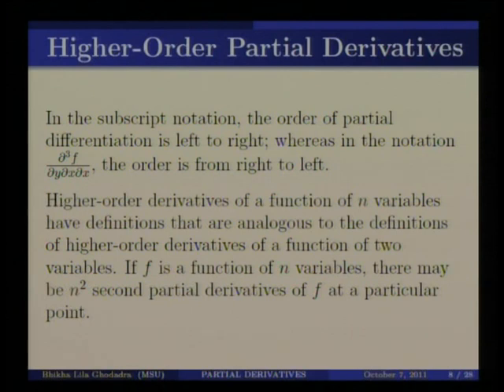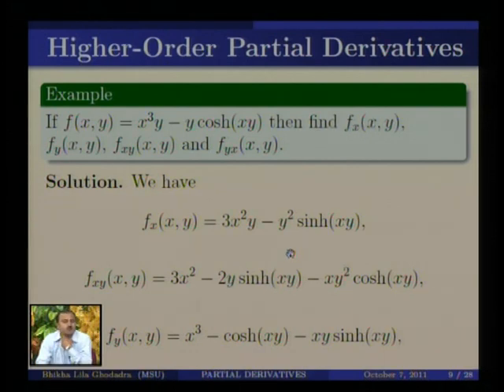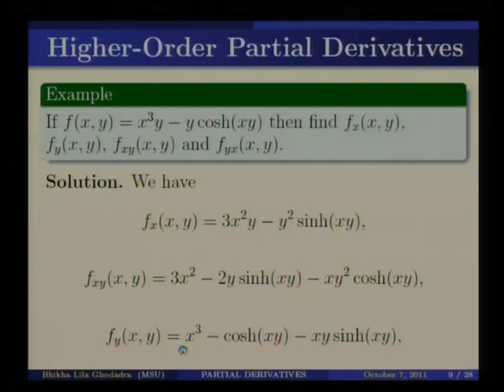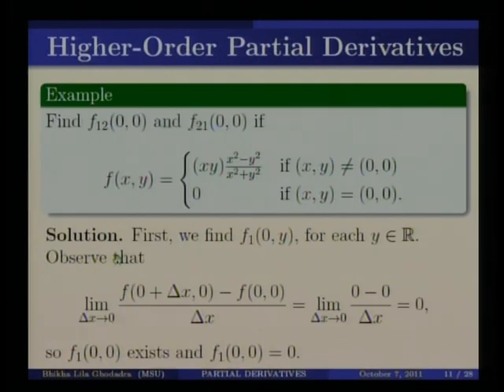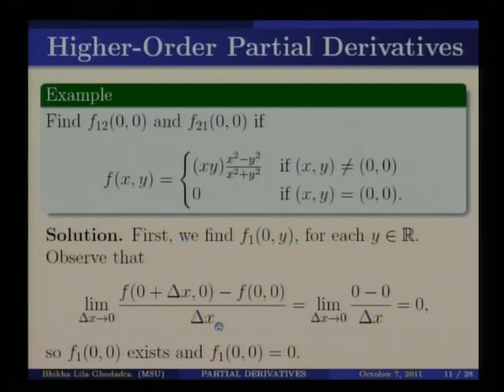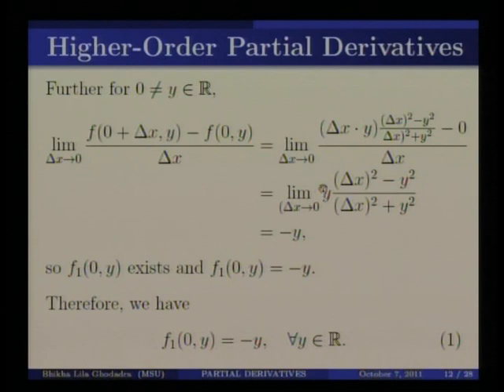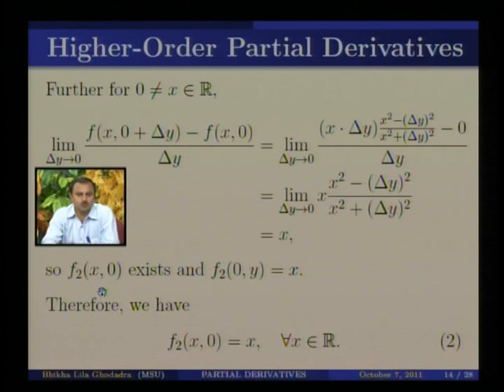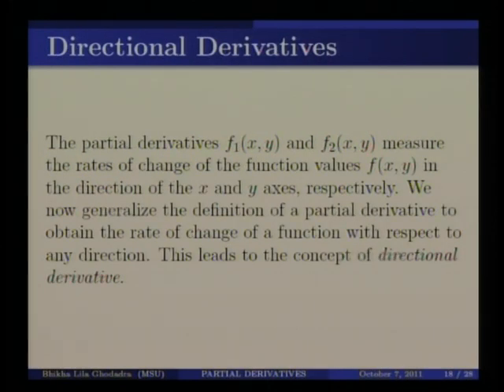PARTIAL DERIVATIVES 3